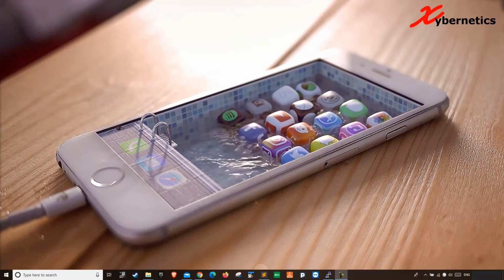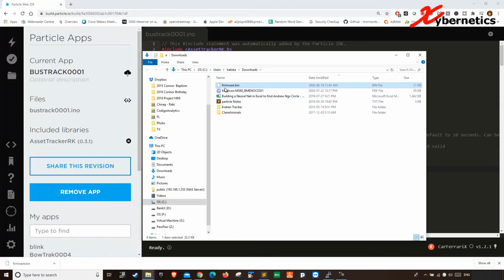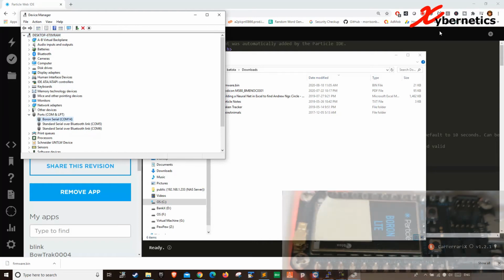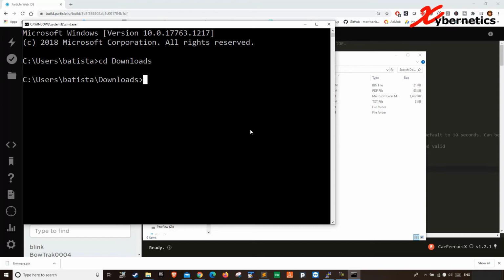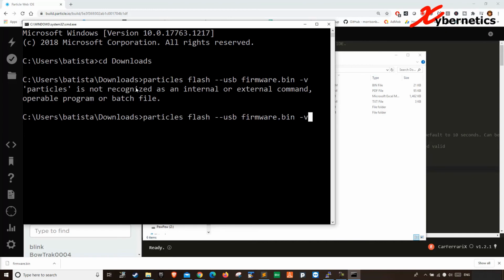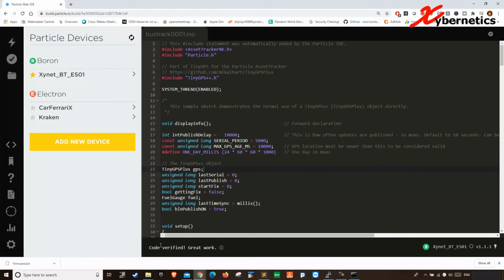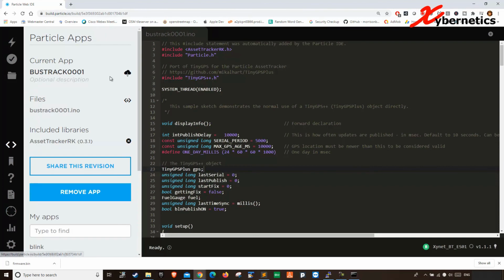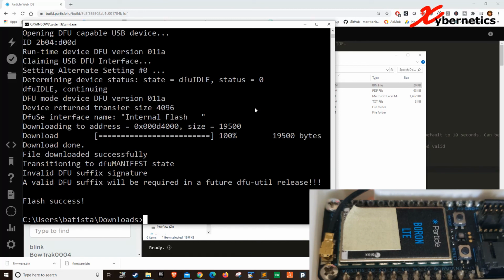Particle Error Writing Firmware Incorrect Platform ID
Learn how to resolve the Particle error writing firmware incorrect platform ID. Its a very easy mistake anyone can make especially when you are working with various Particle devices.

Here is  summary of what you must do to remediate this issue.

2) Click on device, located on the bottom left hand side of the Particle IDE (of the browser)
3) Select the target Particle device by clicking on it.
4) Once you select the target Particle device, the device name will show up on the bottom right hand side of the Particle IDE (the browser).
5) Compile and download the firmware.bin file.

And you are done. I hope this quick tip will help you... Like always, Have a good day!!

Cheers!